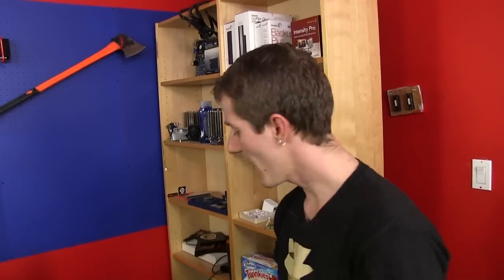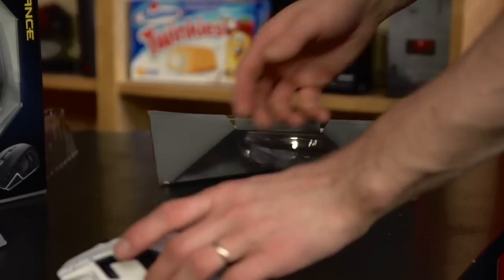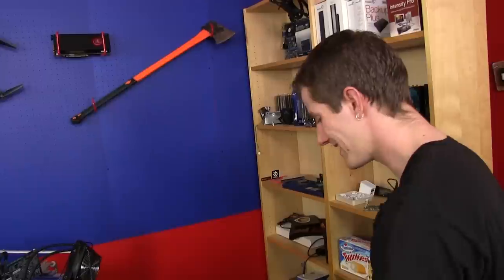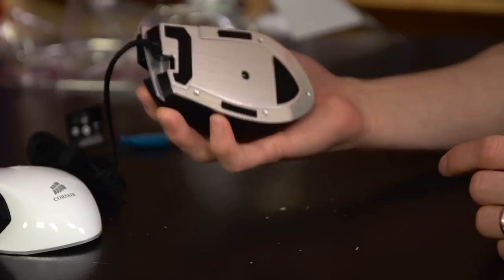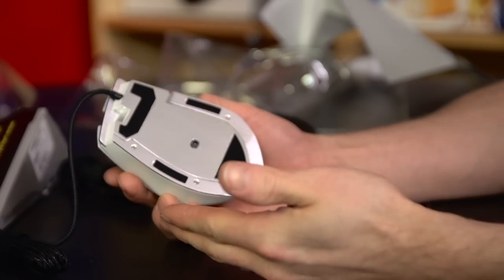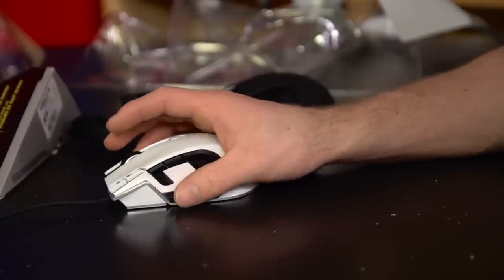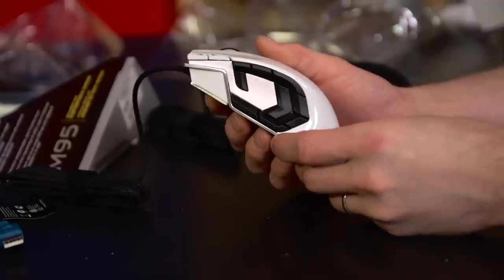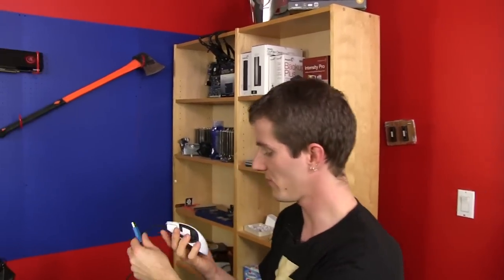Corsair M95 MMO Gaming Mouse Unboxing & First Look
The M95 from Corsair is available in two different colours and takes the excellent ergonomic shape of the M90 and upgrades it with a serious 8200DPI sensor and some other neat tricks.